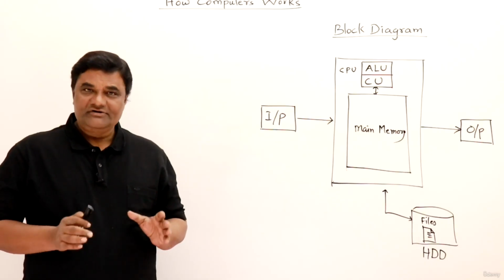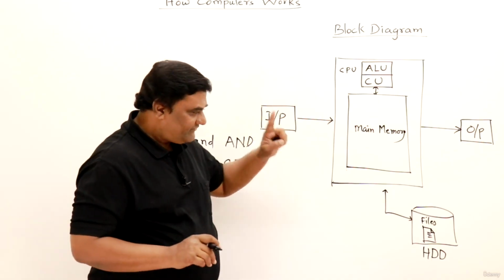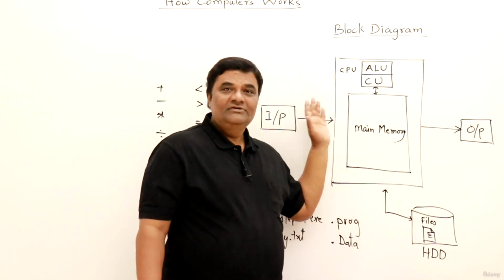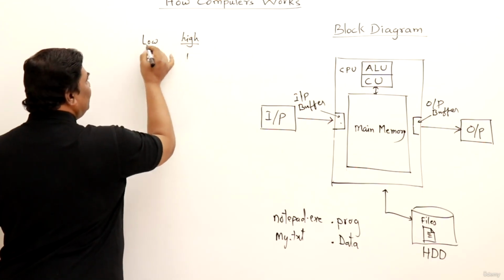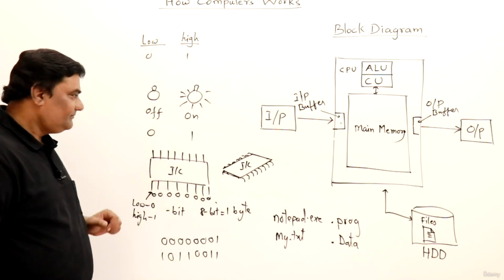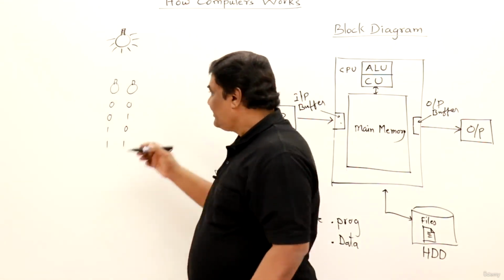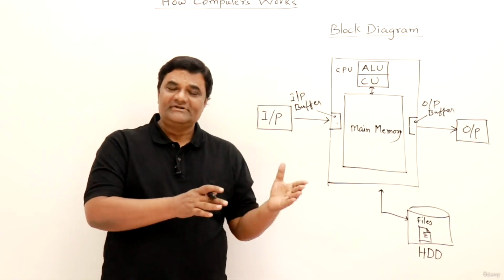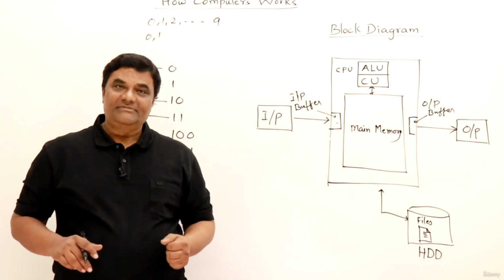2.2 : Những điều cơ bản cần -- Máy tính hoạt động như thế nào ?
2.2 : Những điều cơ bản cần  -- Máy tính hoạt động như thế nào ?